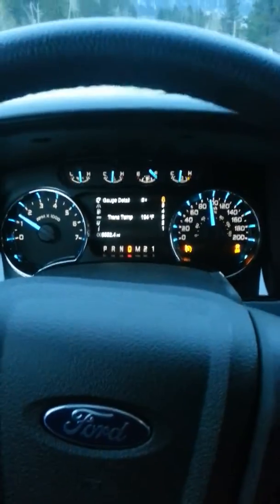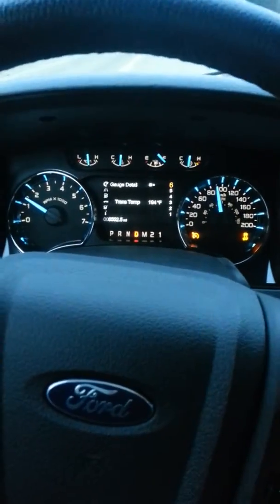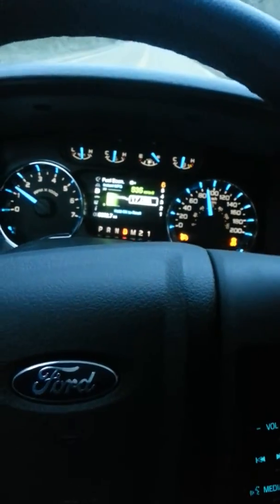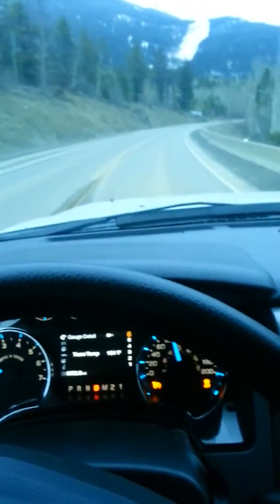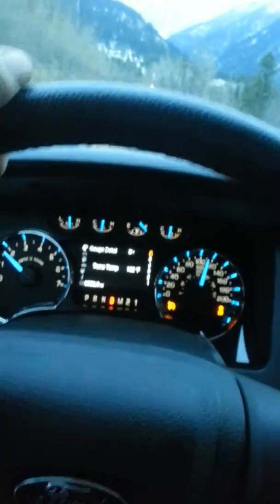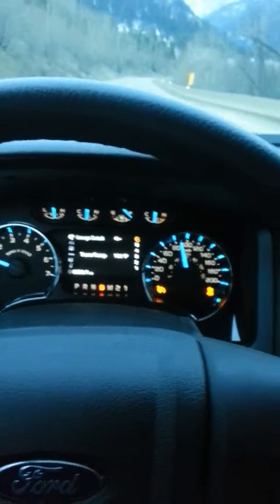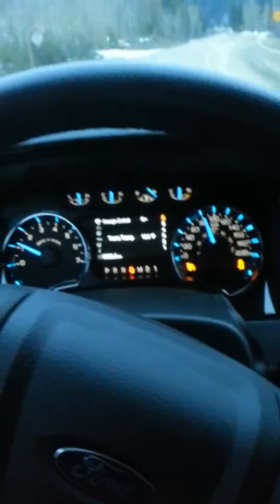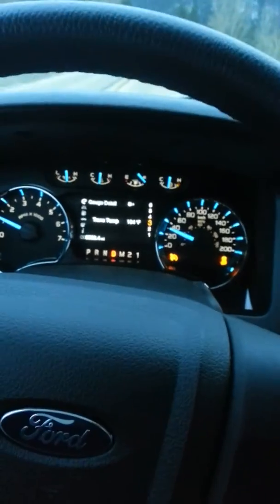F150 5.0 exhaust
Got my new exhaust installed wanted to show the sound